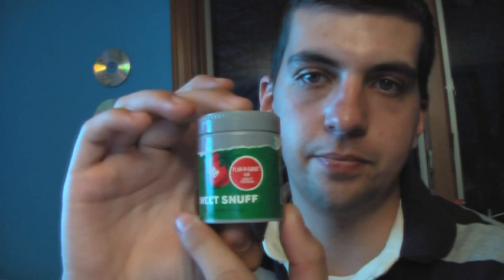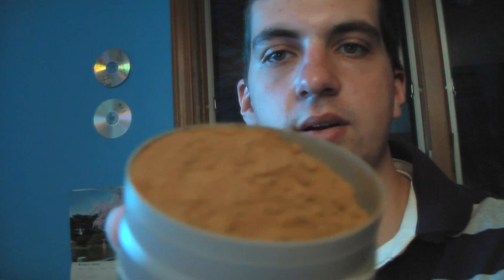SnuffTobacco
Snuff tobacco that you snort.  They only sell this at specialty tobacco shops.